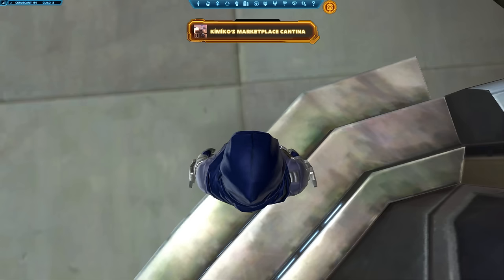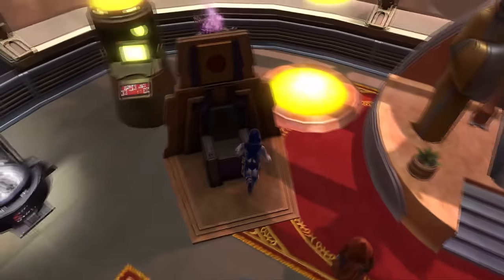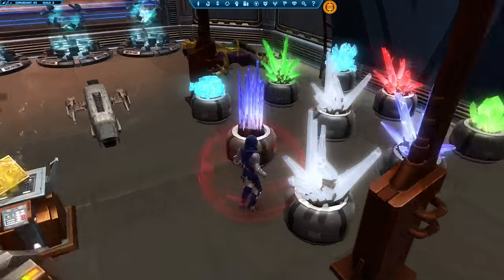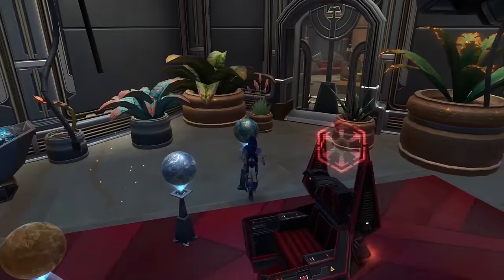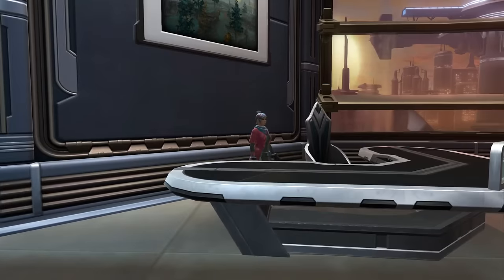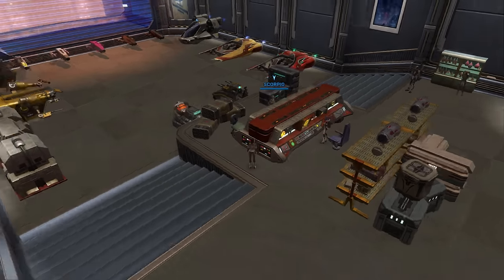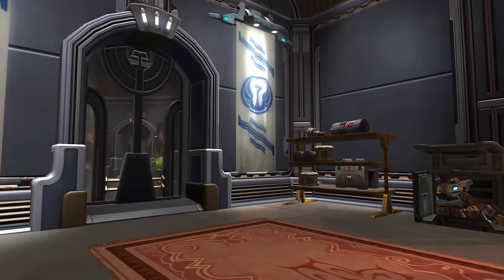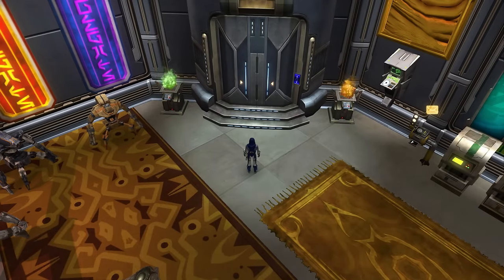Stronghold Showcase [SWTOR Stronghold Series] - Season 1, Episode 2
Charlie looks at more strongholds; this time both Coruscant strongholds and both pretty much 100% completed.

This episode was recorded on The Red Eclipse and The Harbinger.

Strongholds shown:
Kímíko's Marketplace Cantina (The Red Eclipse)
Itsdantheman's Galactic Stronghold (The Harbinger)

Theme: "Rise of the Old Republic" - Remixed by Plasma3Music